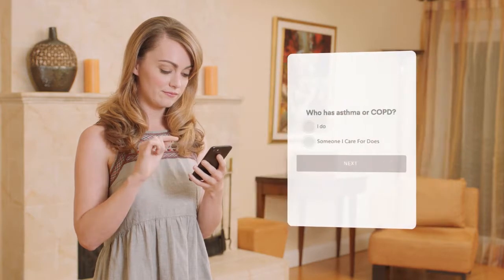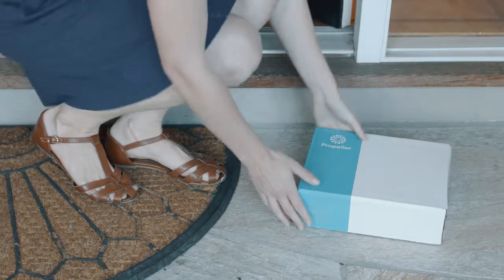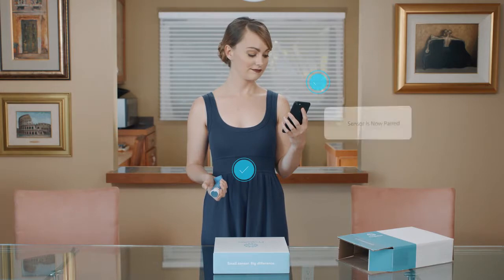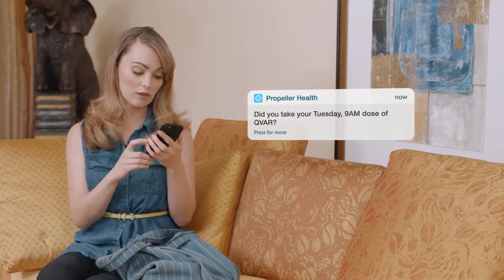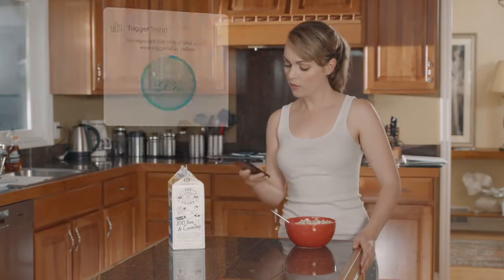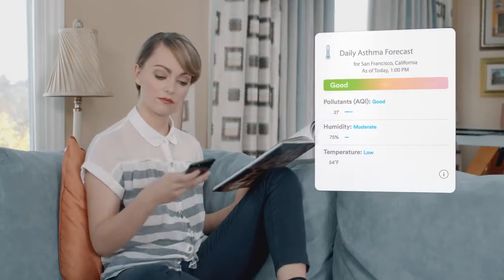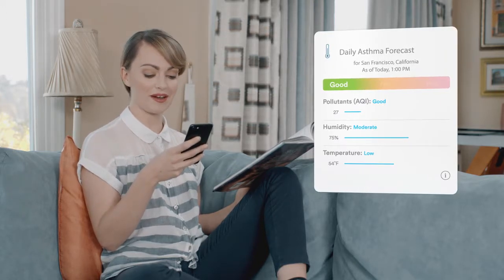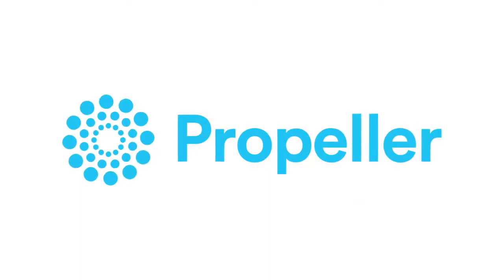DD_Propeller Health